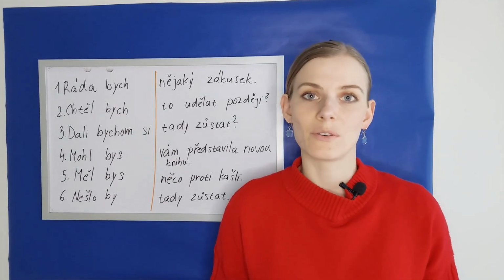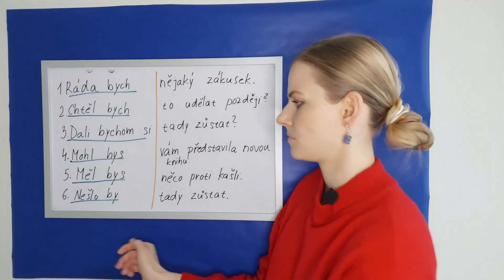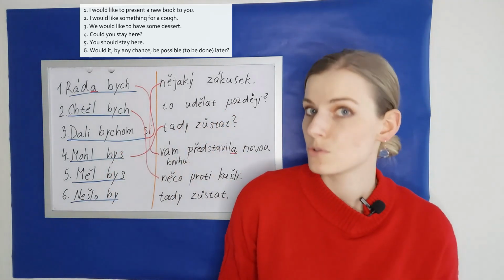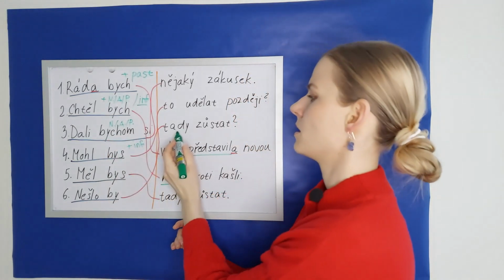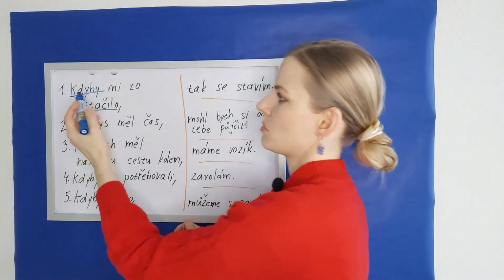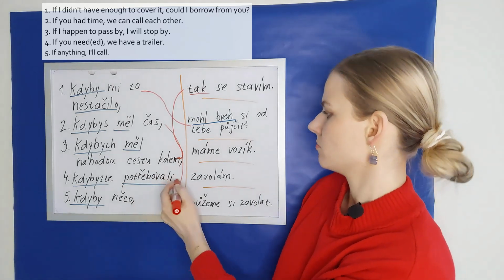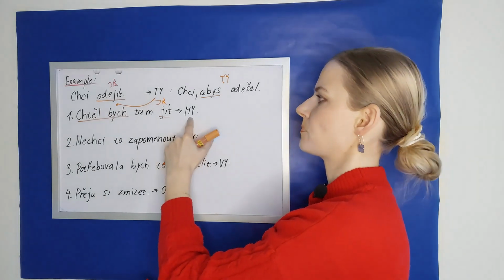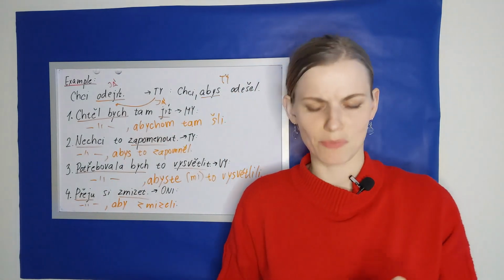Practice Czech Prases with "by, kdyby, aby" 🧠 (Practical Lecture)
It's time to practice all the forms of by, kdyby, and aby! In this video, we will do 3 different exercises. For even more practice, get this awesome worksheet!

0:00 Introduction
0:55 Activity 1  - By
9:29 Activity 2 – Kdyby
13:20 Activity 3 – Aby